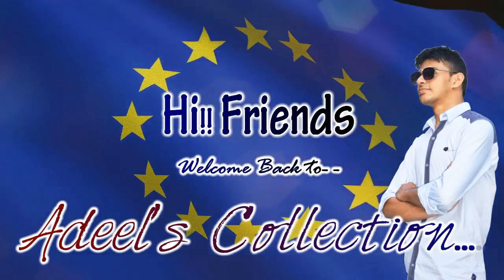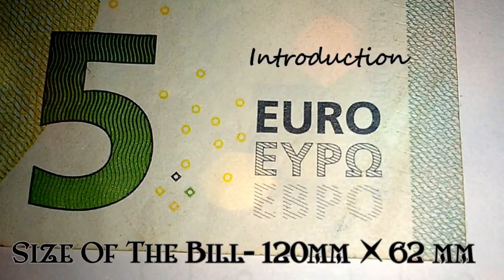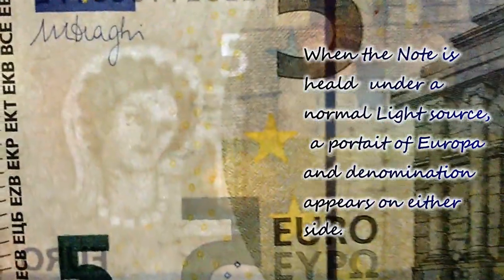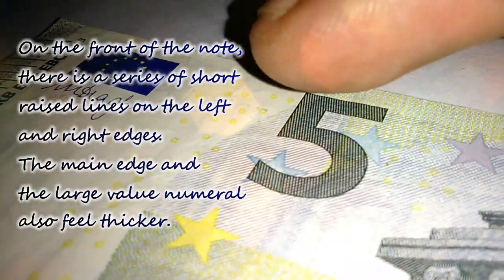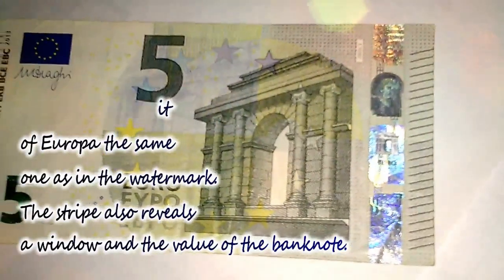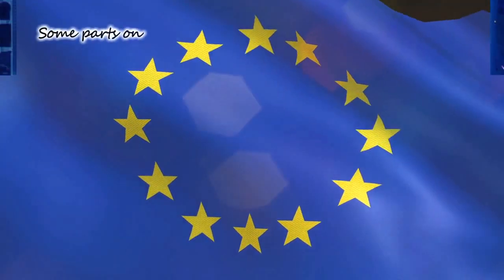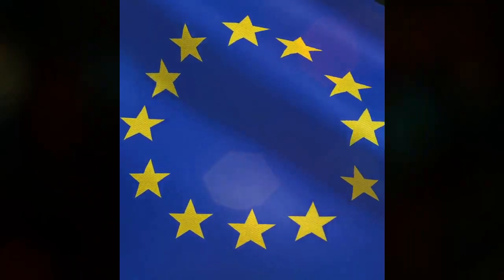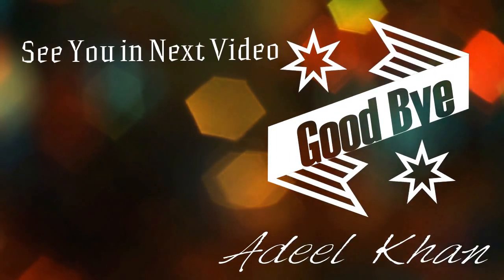New €5 Bill | Euro Banknotes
9 Amazing Features On Euro Currency Bills